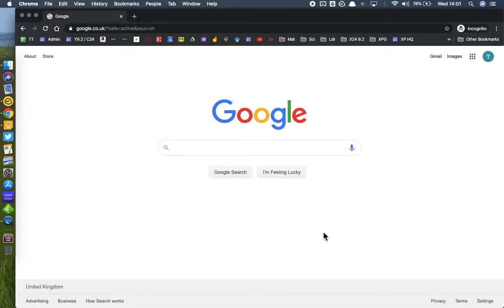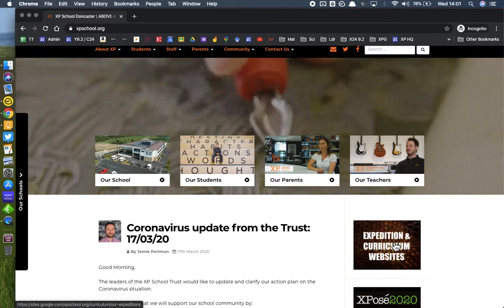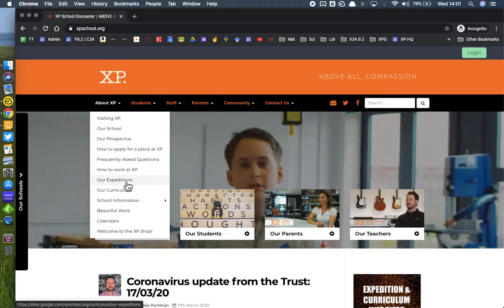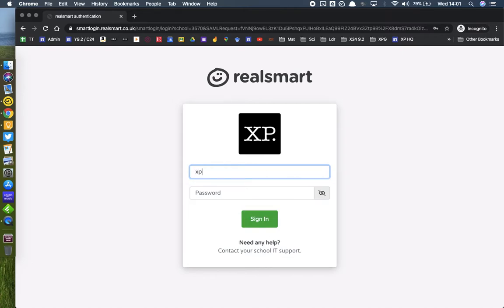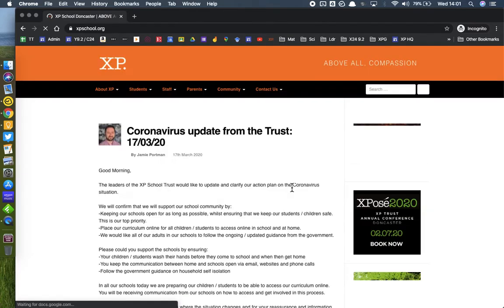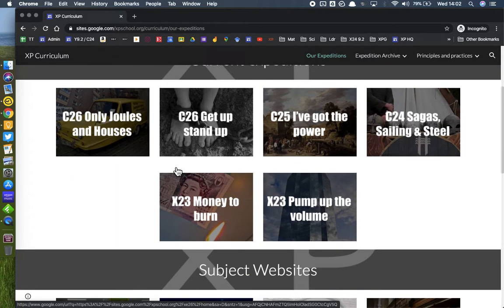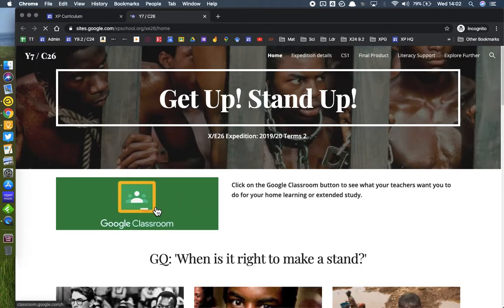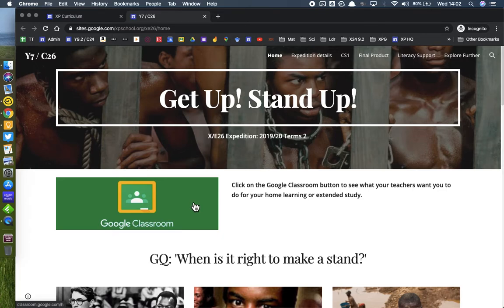Accessing Our Online Curriculum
How to access our Online Curriculum.